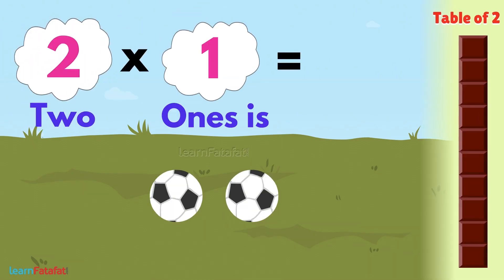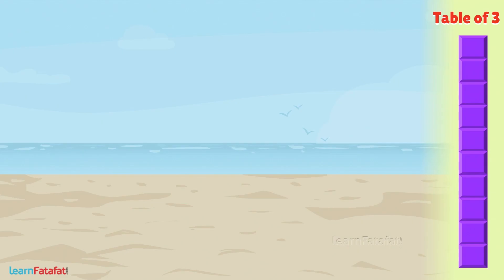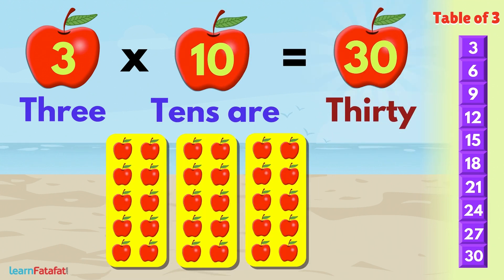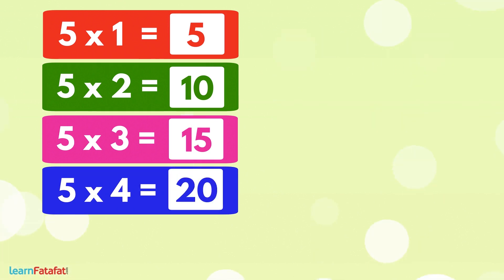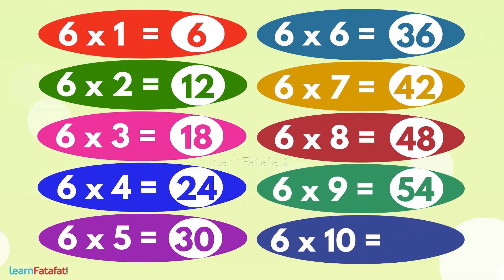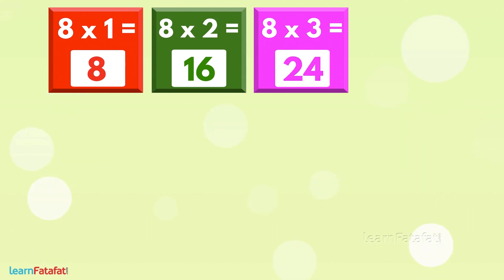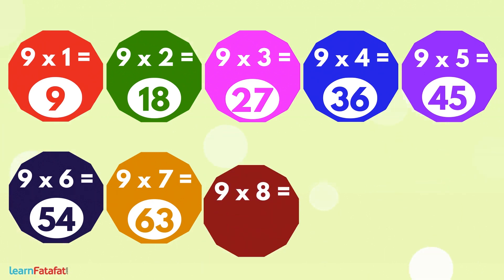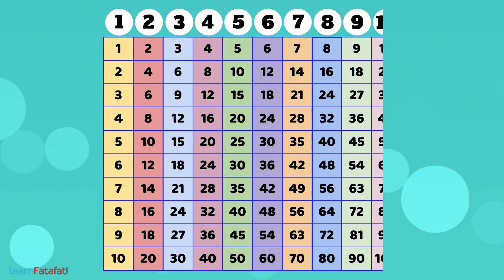Tables 1 to 10 - Multiplication Table for Kids in Hindi and English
In this video, kids can learn the -